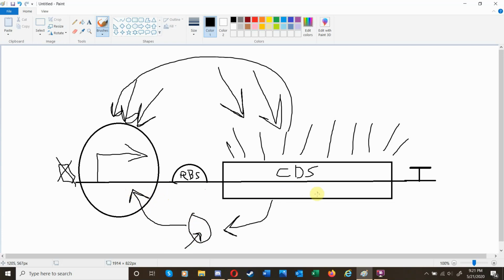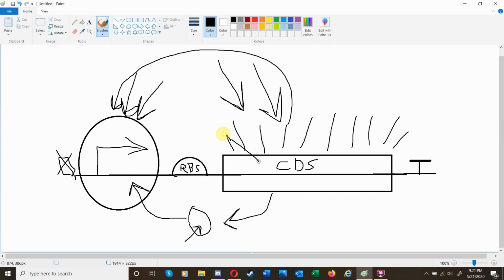It Begins (SynBio Scribblings)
Just me rambling about Synthetic Biology while I make a terrible MSPaint doodle.